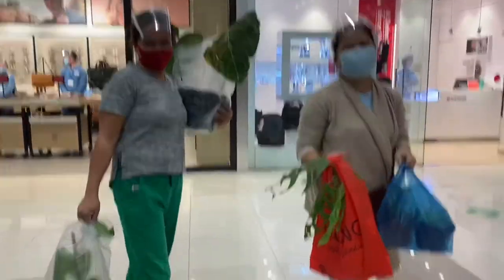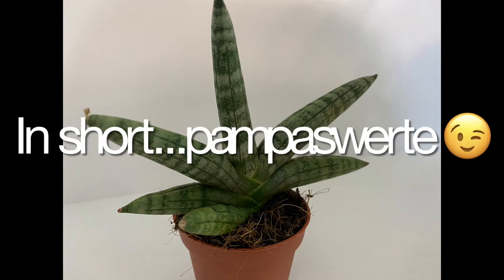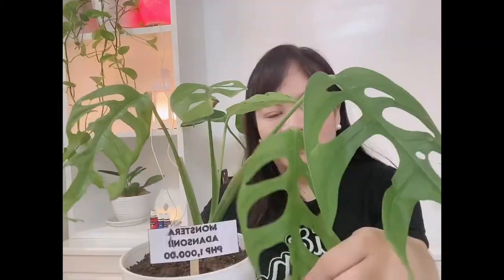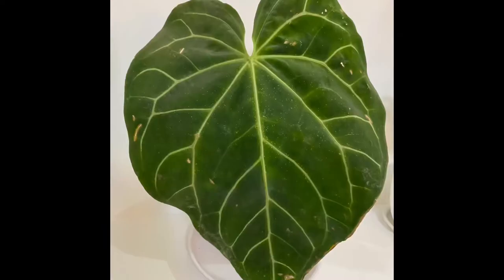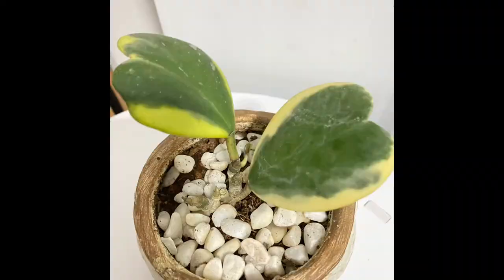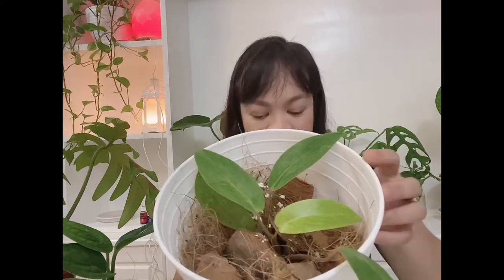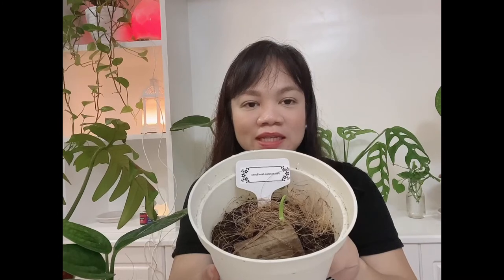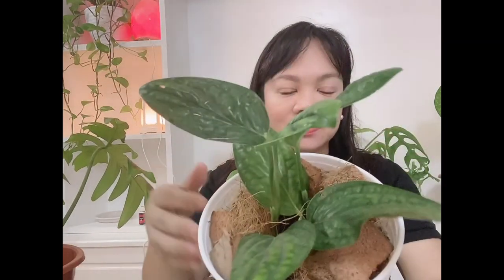Feb Plant Haul: Plants from SM & Shopee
Plants I bought in SM & Shopee last February